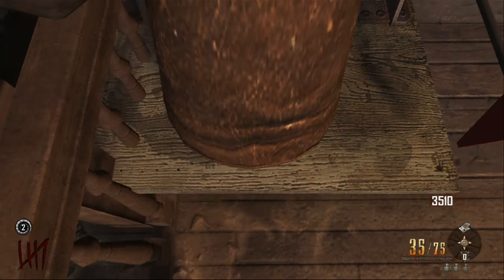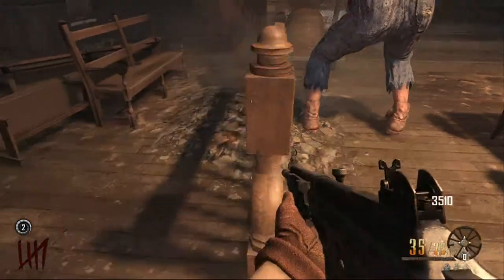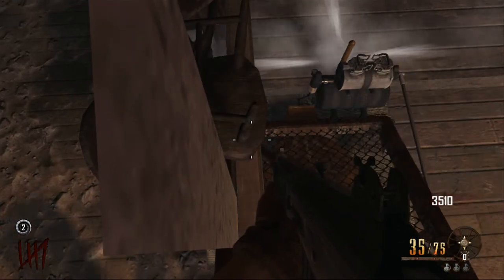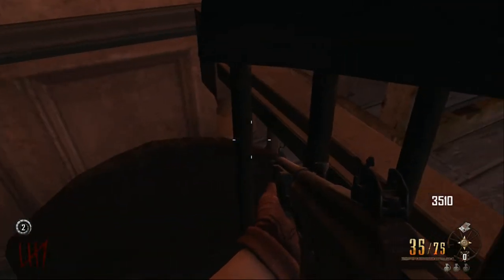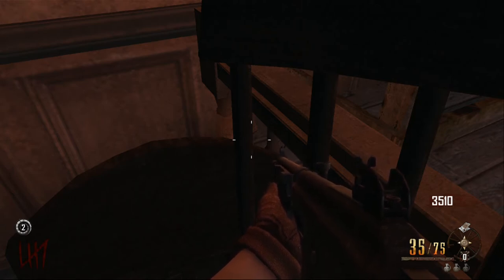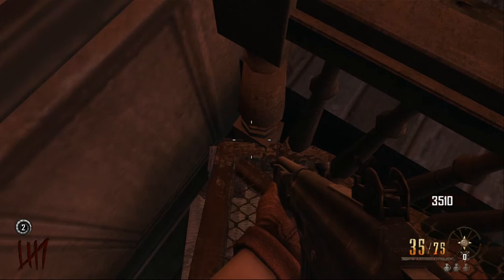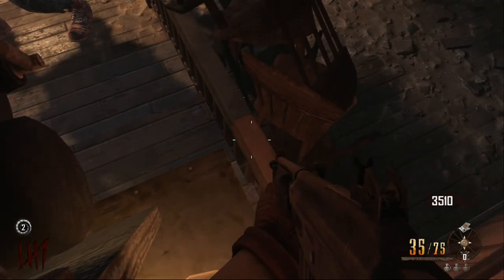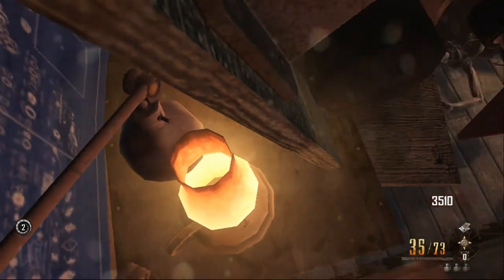Call Of Duty Blackops 2 Buried - Brand NEW Trample steam Glitch - Court House